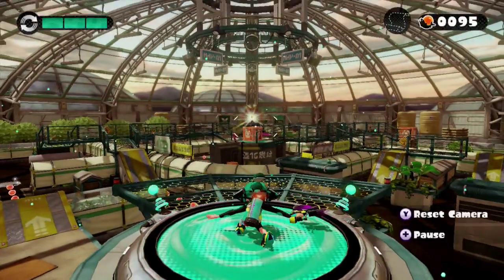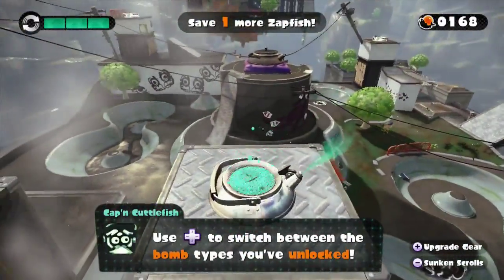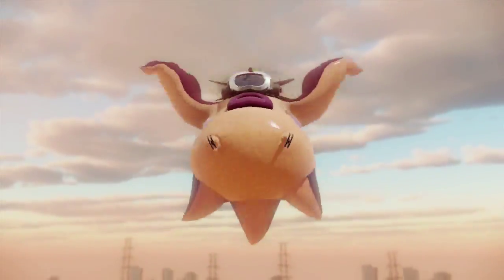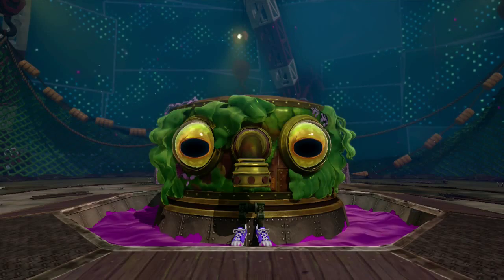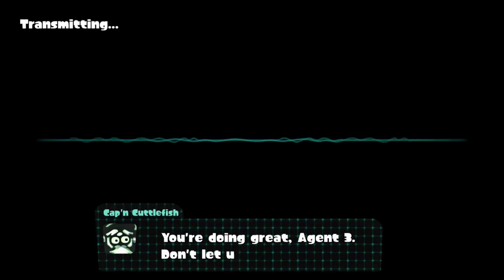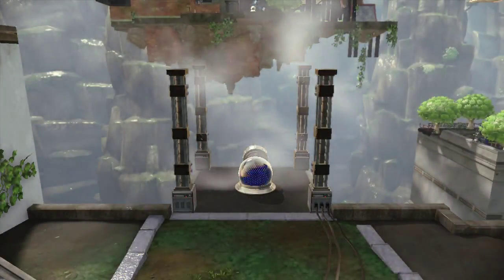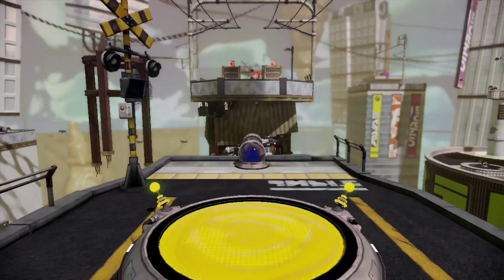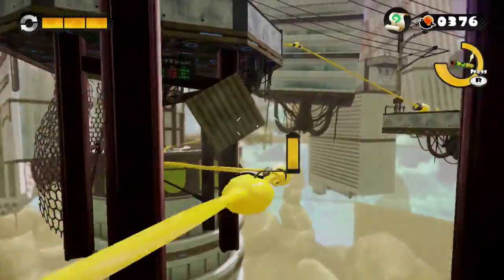Splatoon Single Player LP Episode 3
WElcome back to another episode of Splatoon Single Player.  Today we save 3 Zapfish and kill a boss.